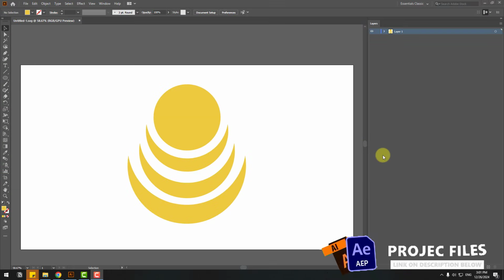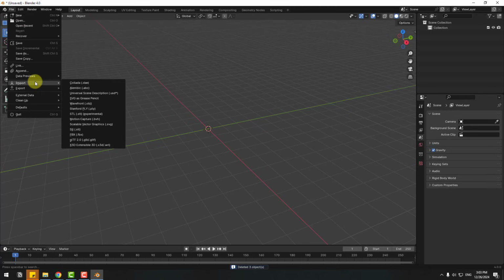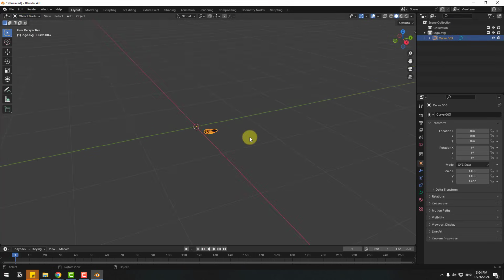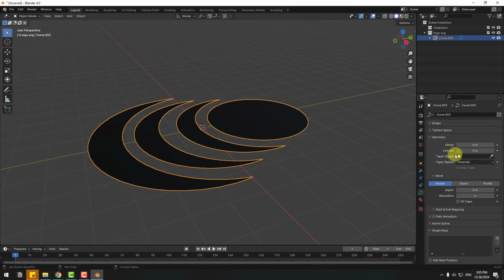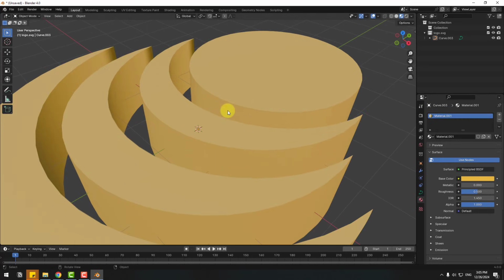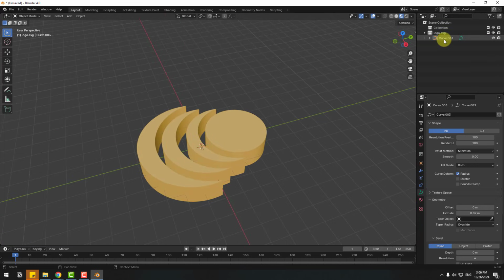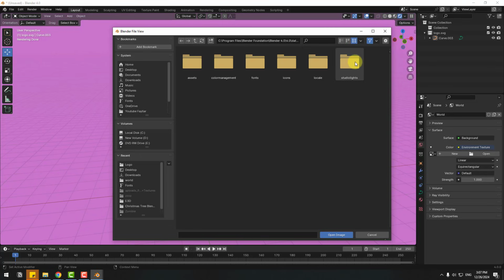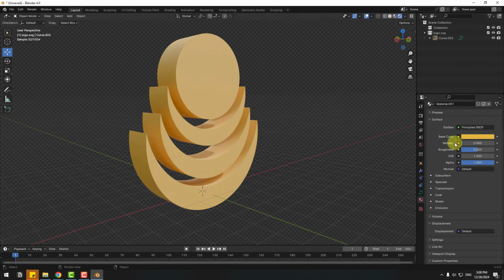Illustrator SVG to Blender | Vector to 3D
Hi guys, welcome to my new video tutorial. In this tutorial i will show how to convert SVG vector illustrator files to 3D object with using Blender. Let's get started!